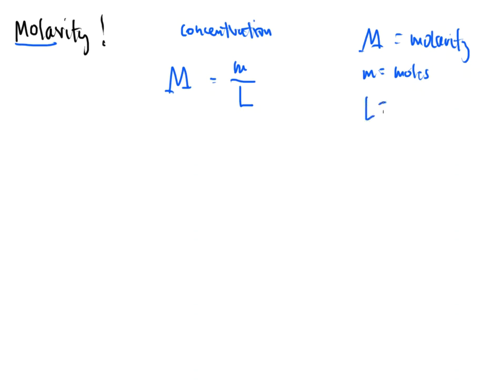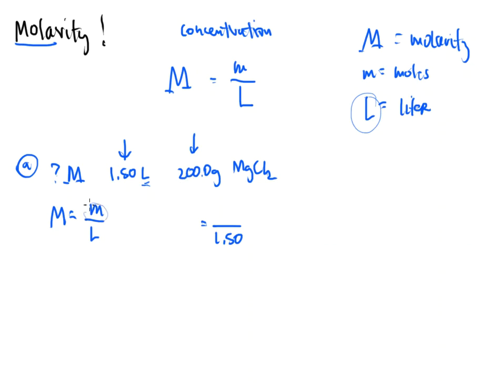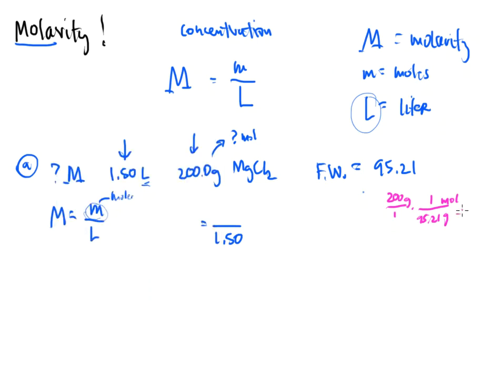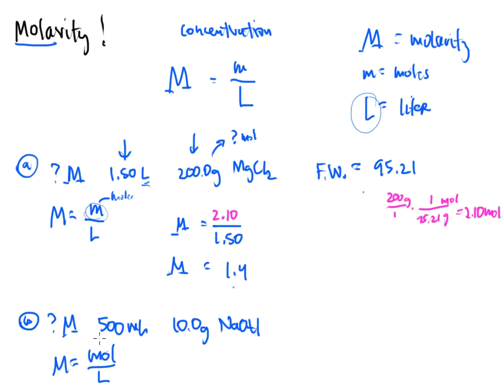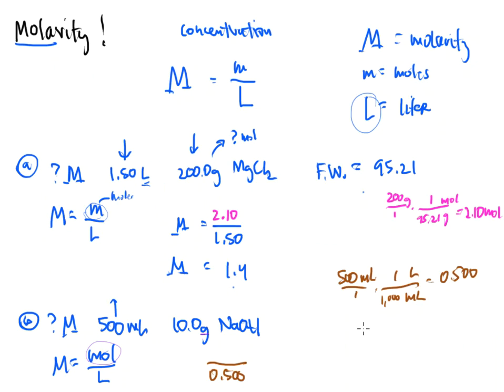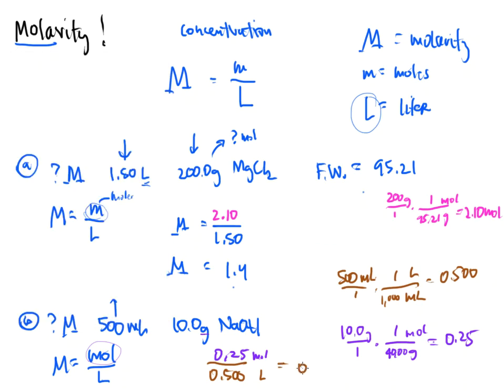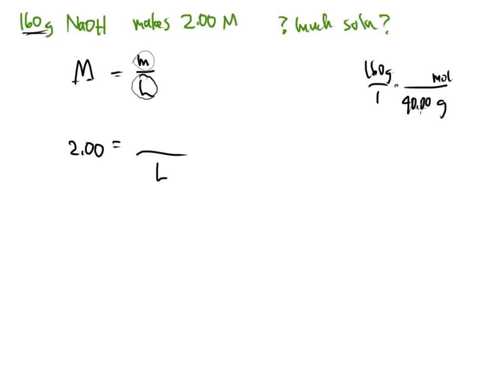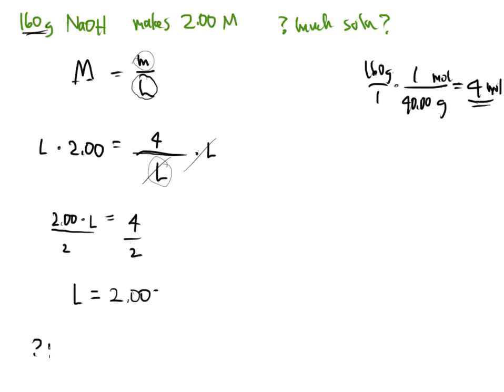CTC 150 Molarity Part 1